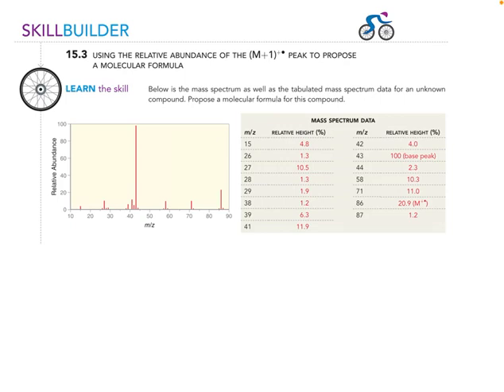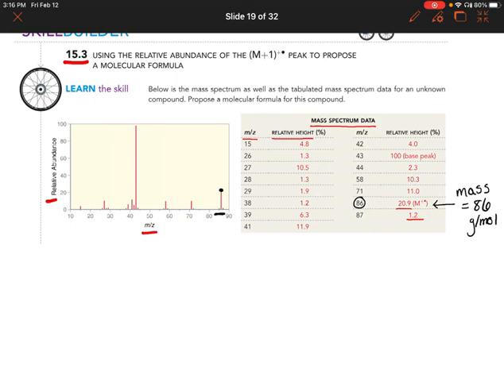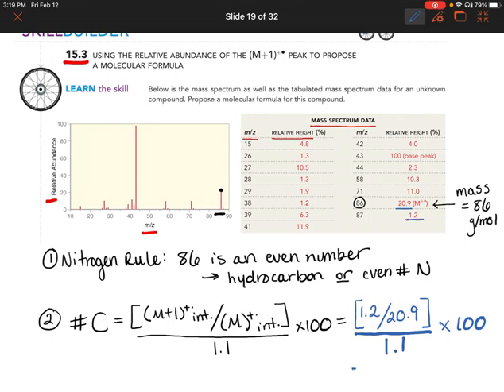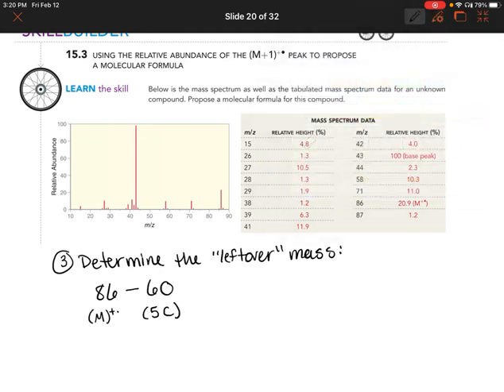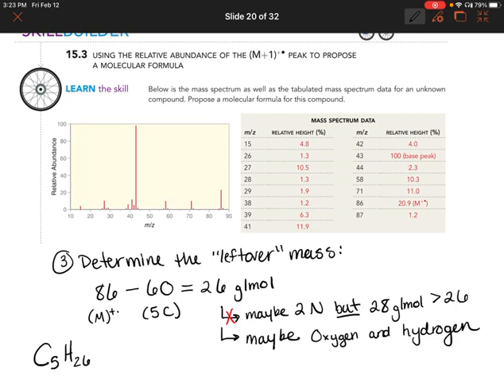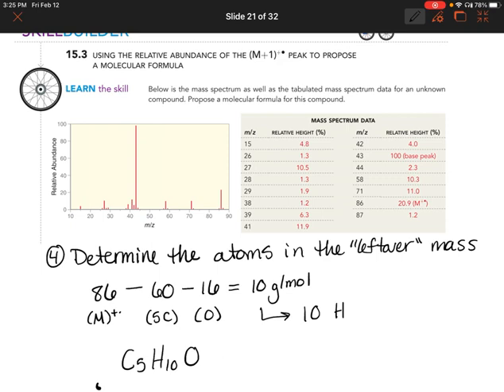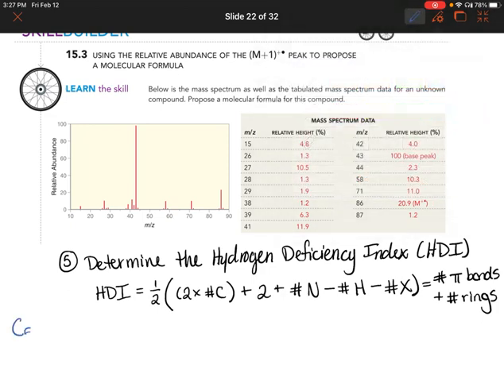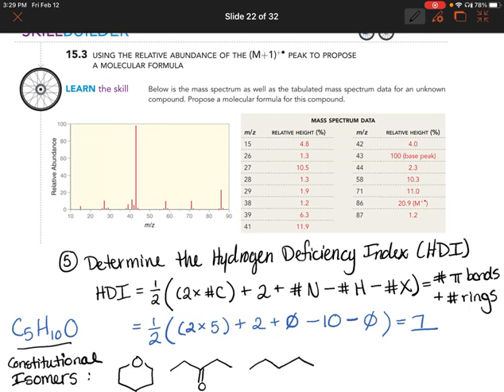TCC CHEM& 262 Mass Spec Example